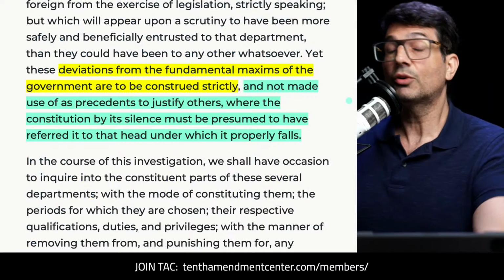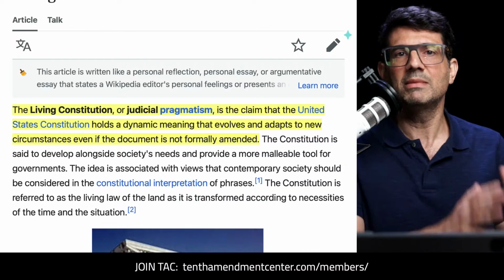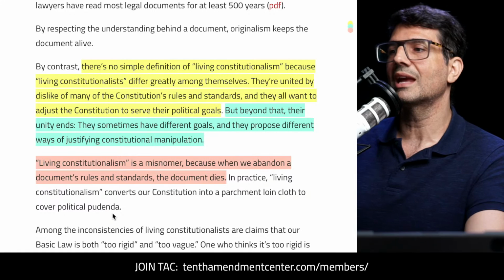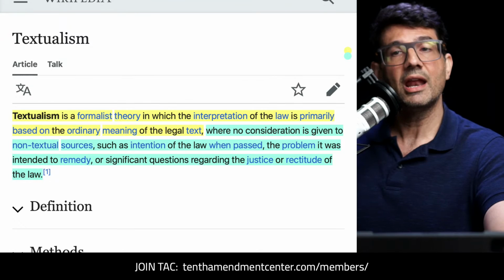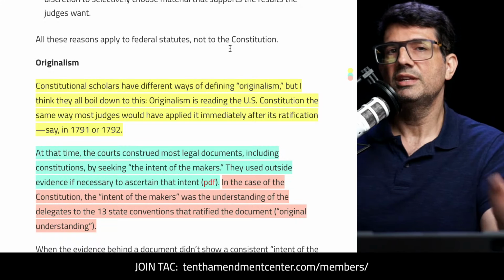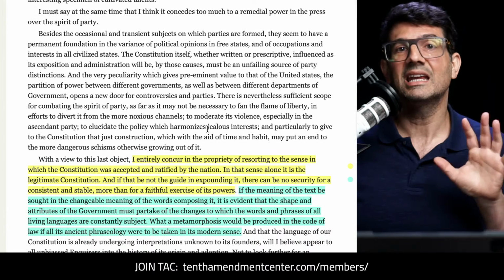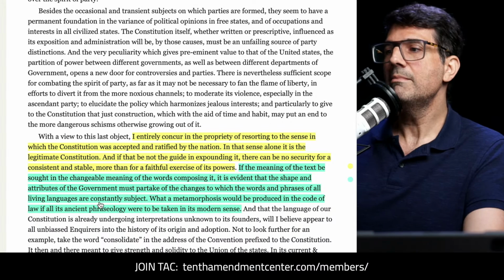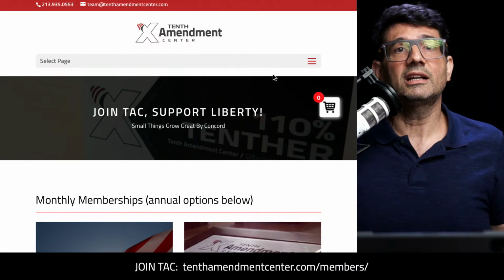4 Ways to Read the Constitution, 3 are Wrong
We’ve all heard the terms - strict construction, living constitution, textualism, and originalism. Learn what they are. And find out which one - and only one - is the right way to read an 18th century legal document like the Constitution for the United States.

Path to Liberty: May 16, 2022